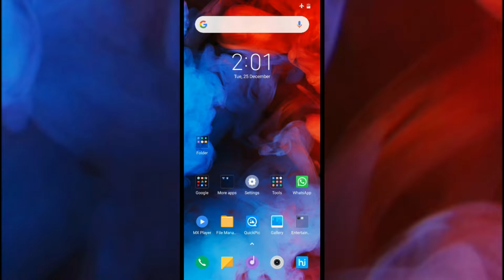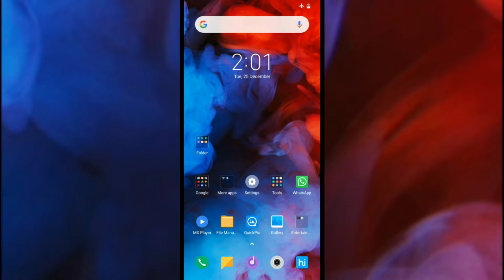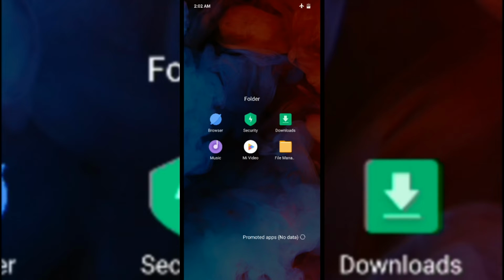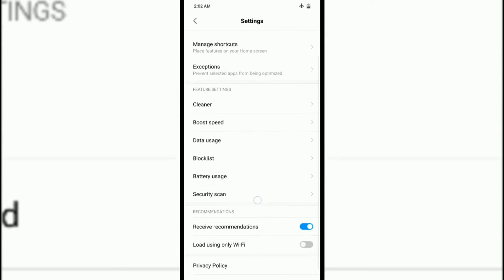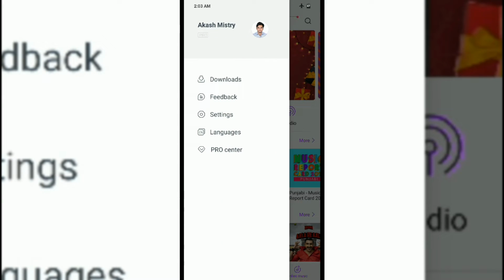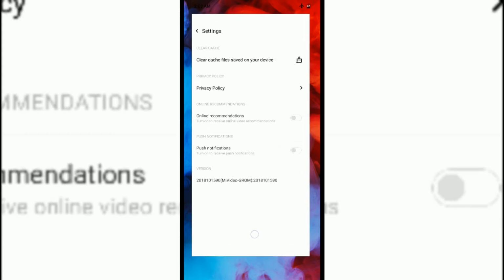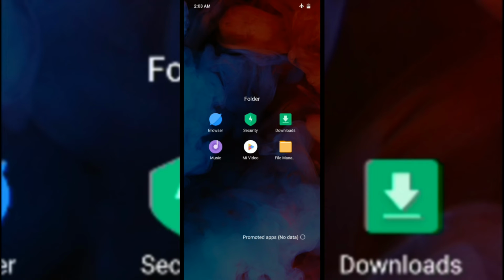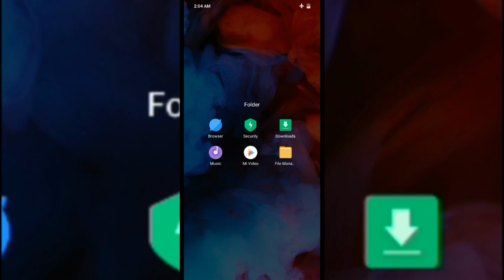How to disable unwanted Ads in Xiaomi Phones | WITHOUT ROOT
In this tutorial, We have shown how you can disable the unwanted and unpleasant advertisements from your XIAOMI Phones having MIUI. It helps you boost your phone as well. Hope you all like it